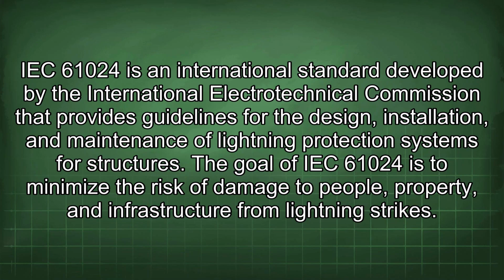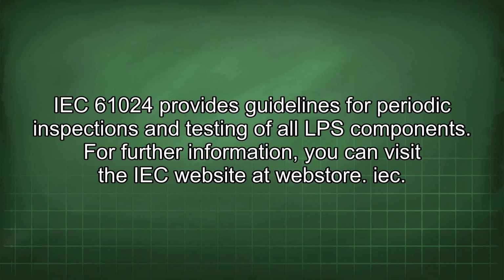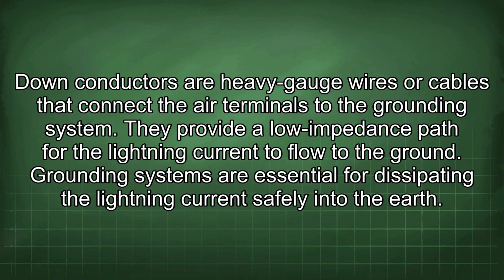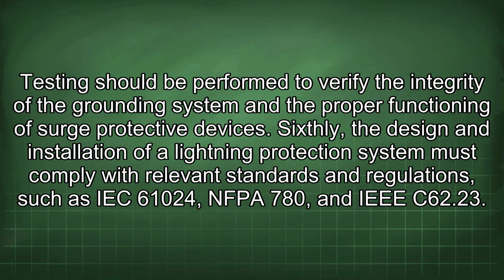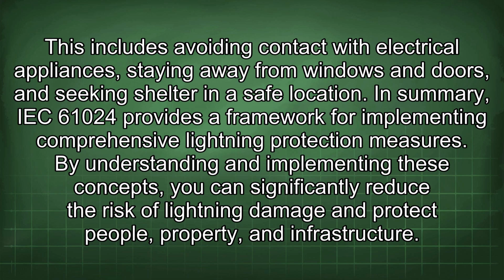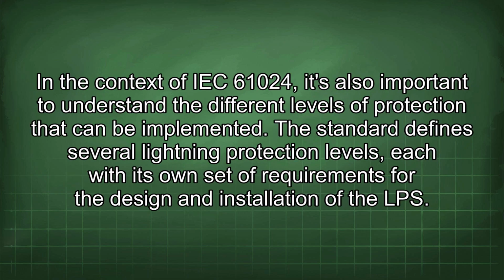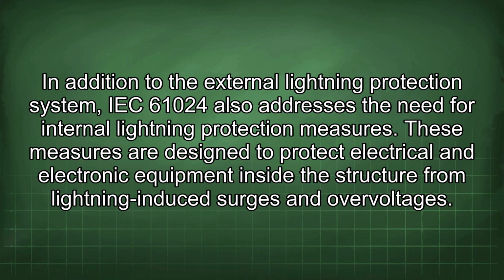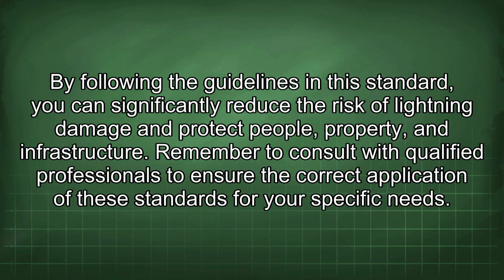IEC 61024 Lightning Protection for Structures Explained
Learn about IEC 61024, the international standard for lightning protection. This video covers key concepts, design, installation, and maintenance. Protect your property with proper lightning protection systems.